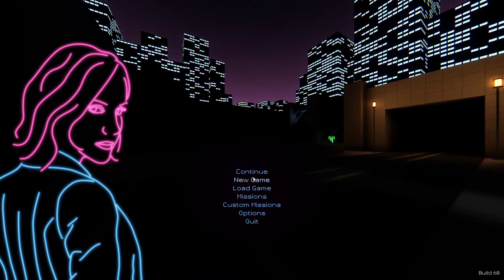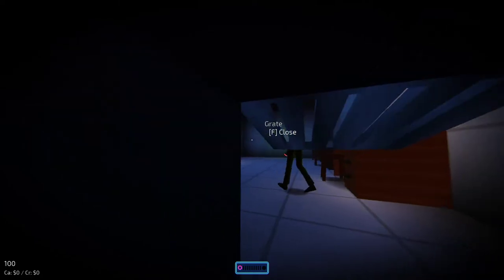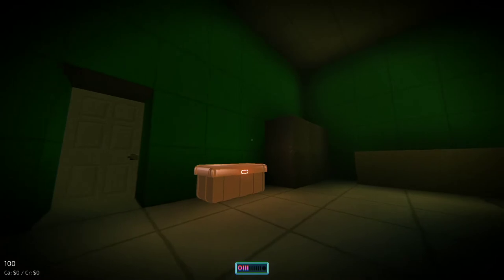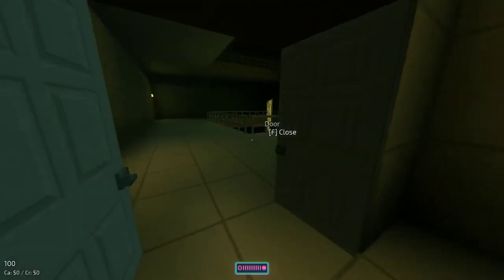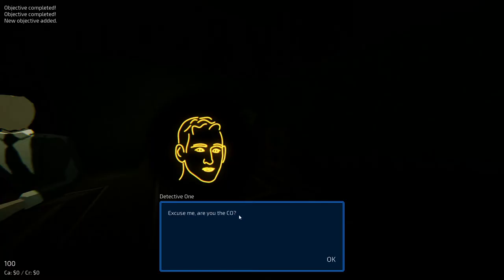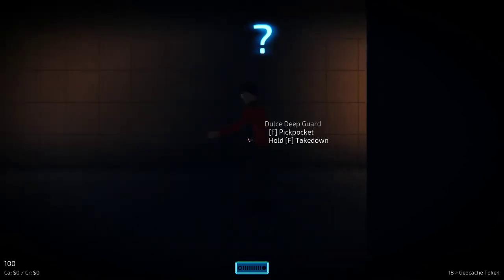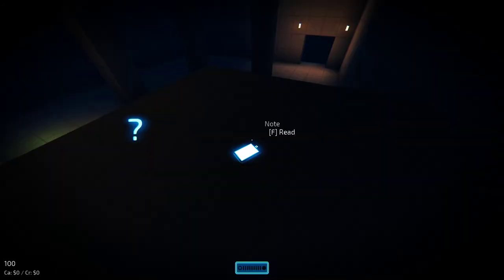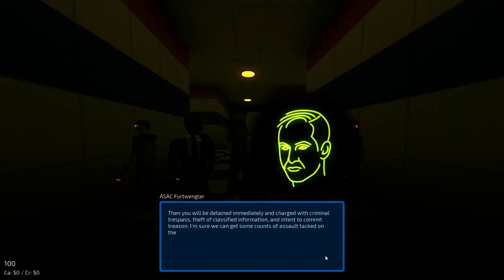Let's Play Neon Struct: The Dulce Archives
Fellow Hammers! By the Builder's grace, lend me thine aid

Minor Key Games teamed back up with the excellent music duo The Home Conversion to deliver a DLC custom mission for Neon Struct, entitled Neon Struct: The Dulce Archives. In this mission you are tasked with infiltrating a covert government research facility in the New Mexico desert (cough..Black Mesa...cough..excuse me). The mission is light on resources and tools and will require your honed skills from the base game to complete. Unlike most DLC, this mission is completely free, so a big shout out to minor key games (links below). Enjoy this Let's Play of a fun mission for Neon Struct.